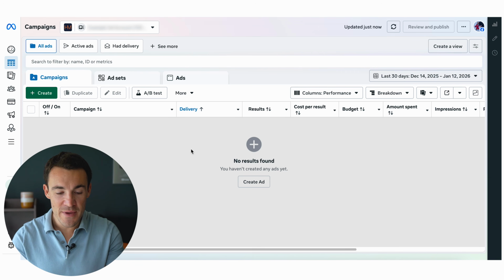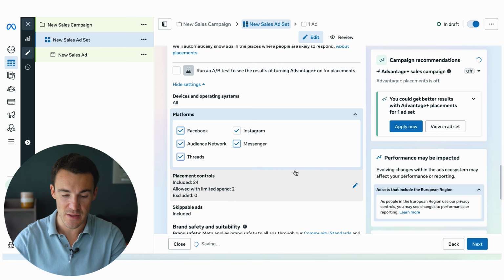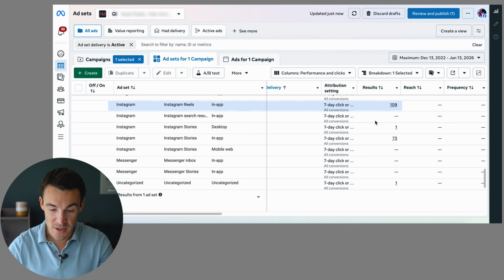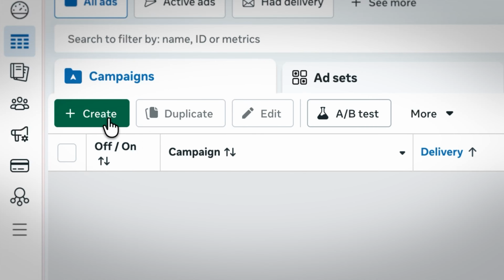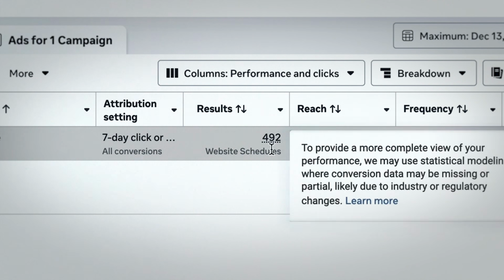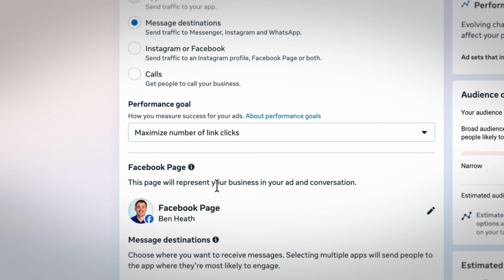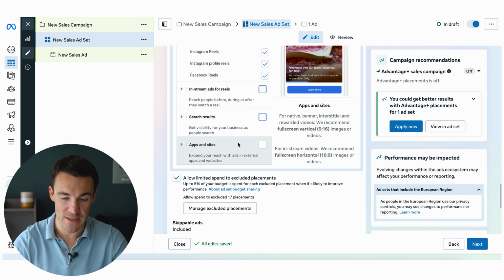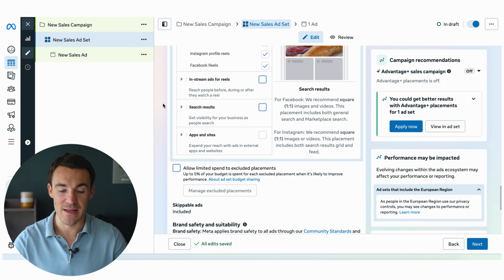Which Facebook Ads Placement Strategy Should You Use?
👉 Check out my brand NEW Meta Ads course & community with weekly live Q&As with me